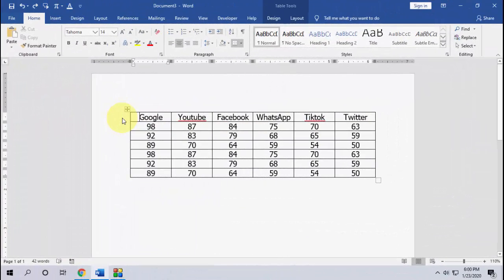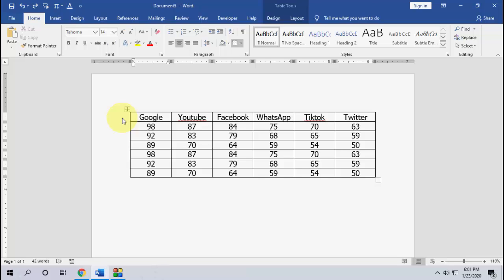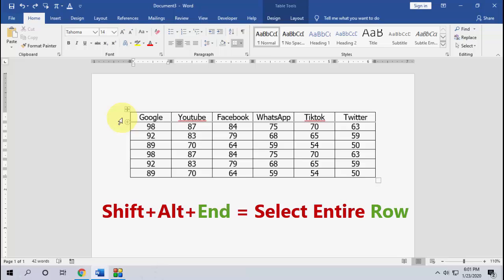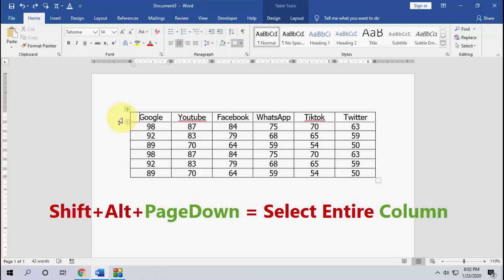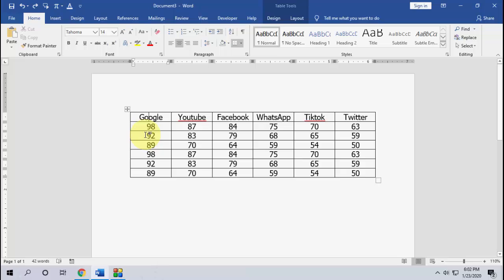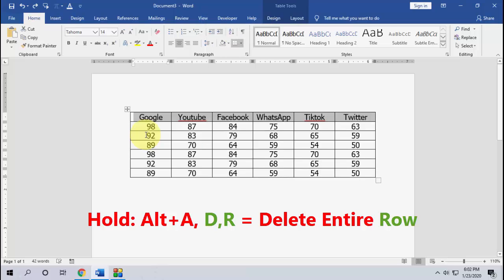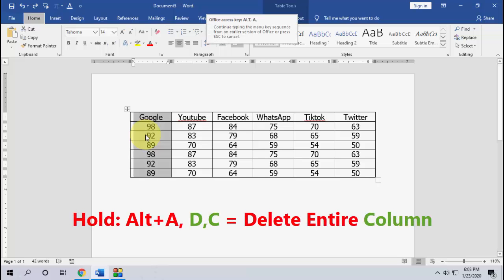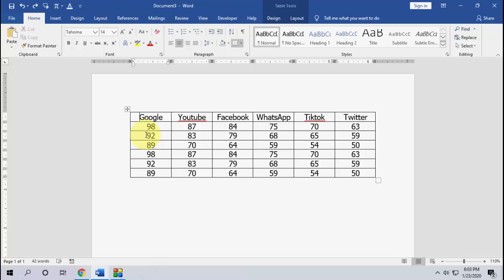Shortcut Key to Delete Table Column & Row in MS Word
Shortcut key to Select & Delete Entire Column & Row in MS Word

Press Shift+Alt+PageDown = Select Entire Column
Press Shift+Alt+End = Select Entire Row

Hold: Alt+A, D,R = Delete Entire Row
Press Alt+A, D,C = Delete Entire Column